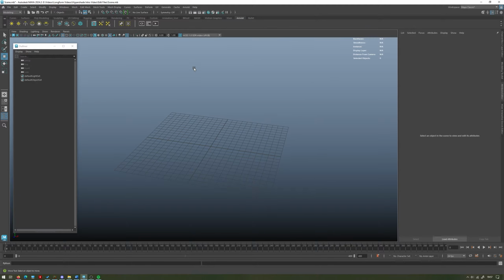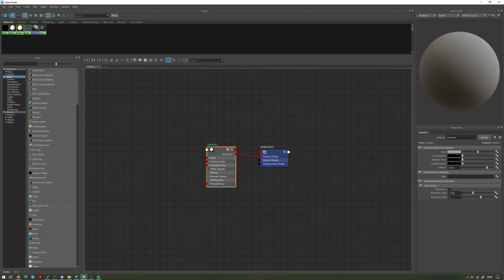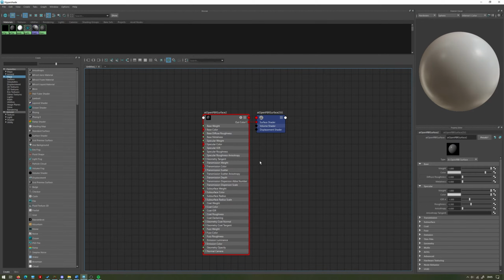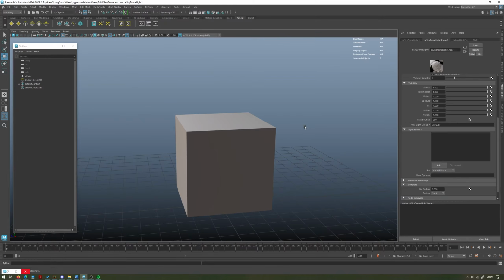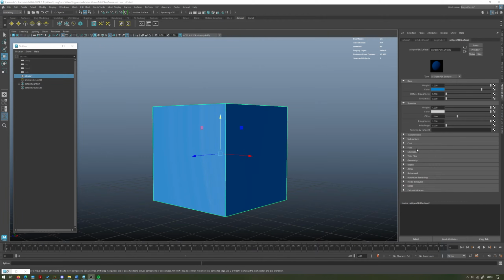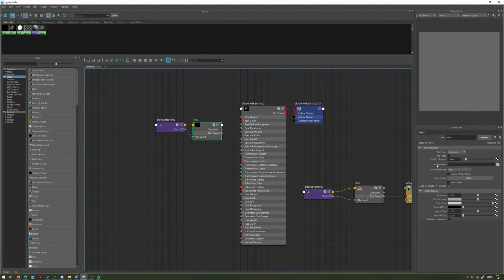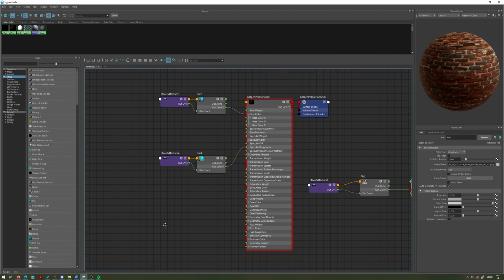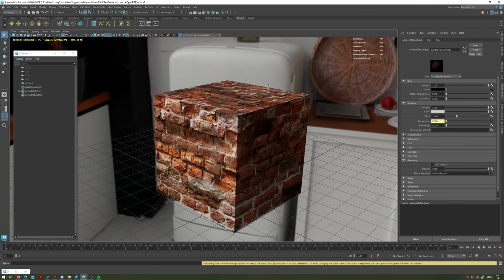Maya Hypershade Explained for Beginners - Maya Tutorial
In this video, we explore Maya’s Hypershade editor and the basics of creating materials and shaders with Arnold. You’ll learn how nodes work, what properties like colour, roughness, metalness, and normal maps do, and how they all come together to make your 3D models look realistic and polished. Perfect for beginners getting started with materials in Maya!